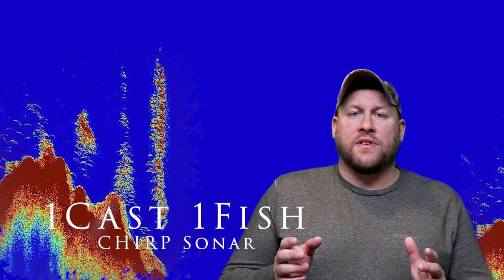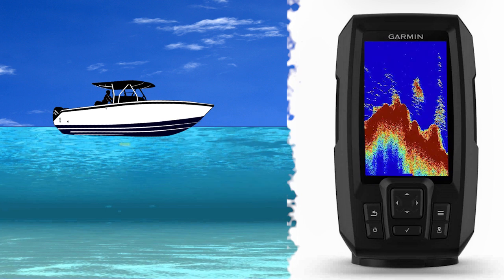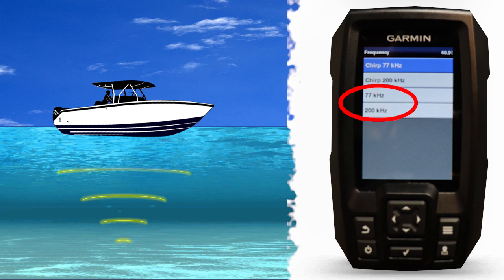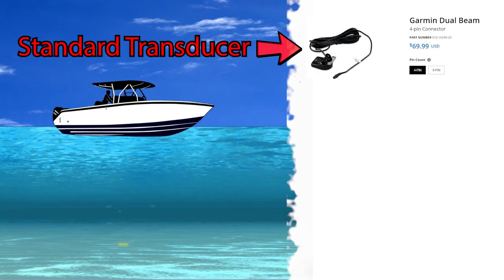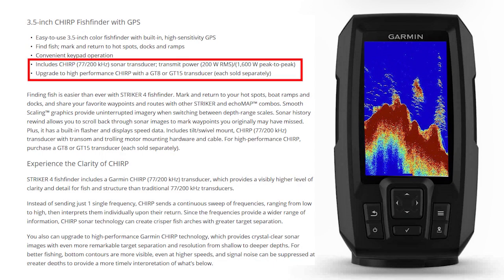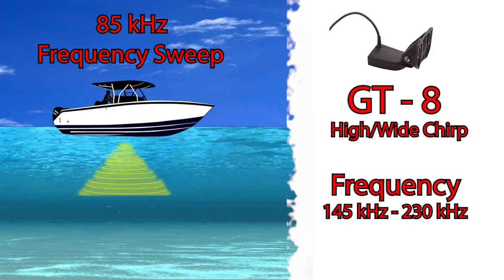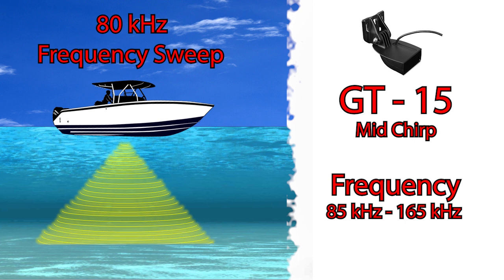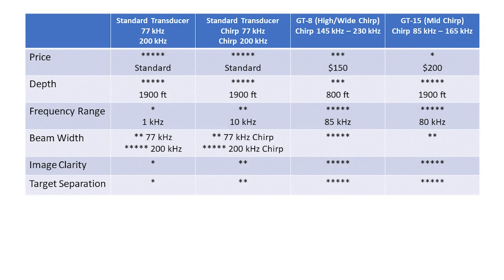Garmin Striker 4 CHIRP Sonar Tutorial (What you NEED to know)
CHIRP Sonar is the new fad in fishing, watch and learn how Garmin has incorporated CHIRP Sonar into the Garmin Striker 4 to help you gain increased image clarity and target separation.  Learning how to use your Garmin Striker's CHIRP settings is guaranteed to help you put more fish in the boat.

Kayak Mounting:
1" Ram Light Duty Mount/Striker 4
1" Ram Screw Ball W/ Bolt